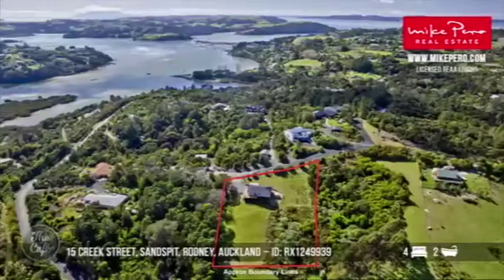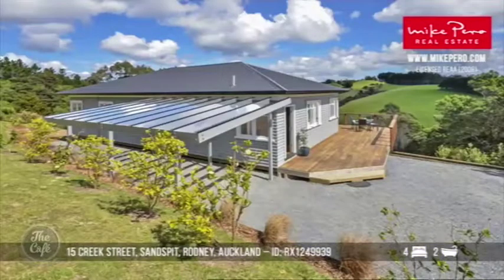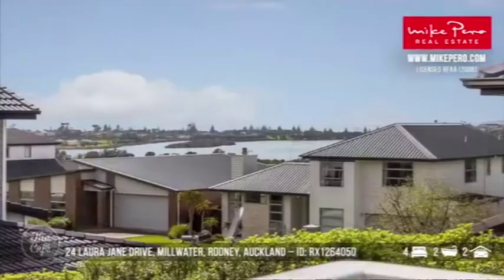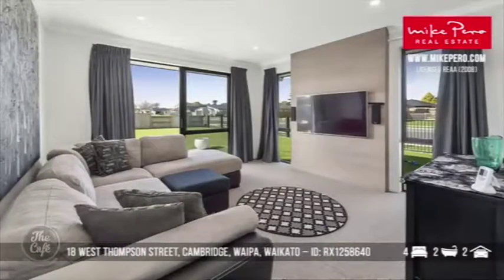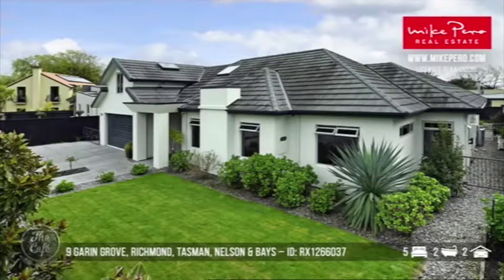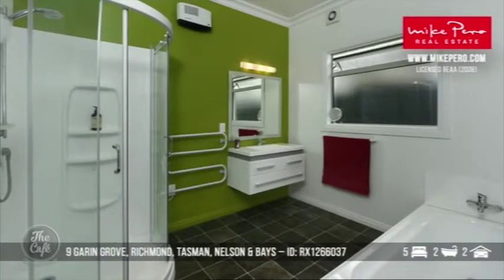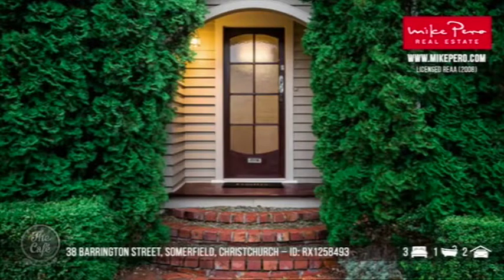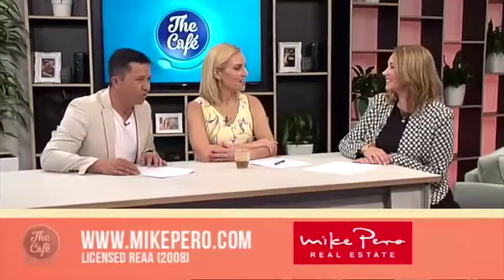We see some more open homes with Allaine Burkett from Mike Pero Real Estate